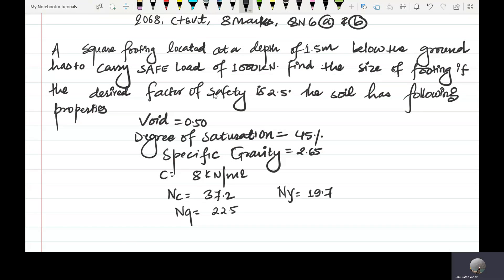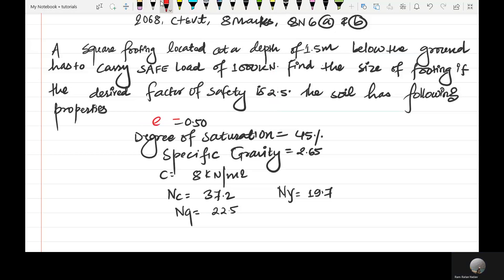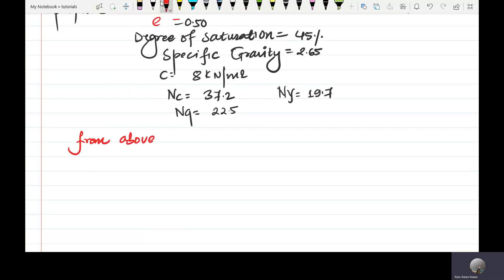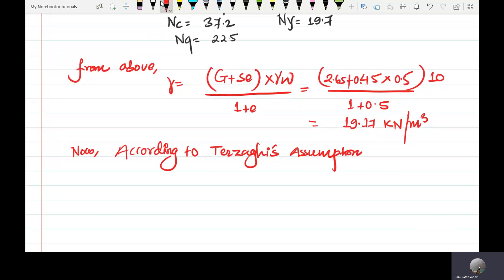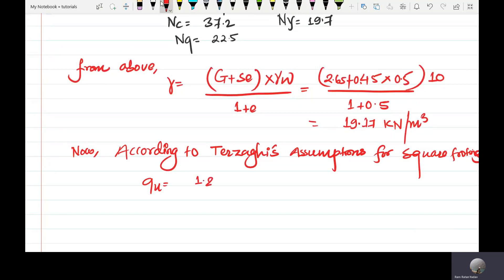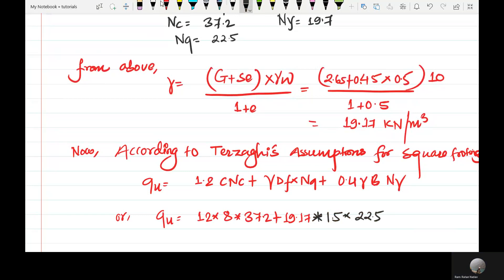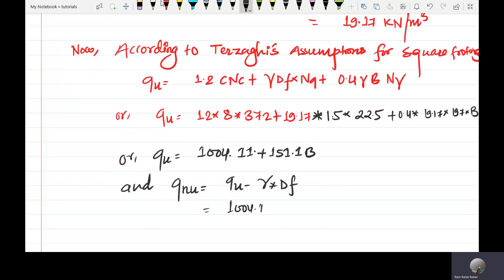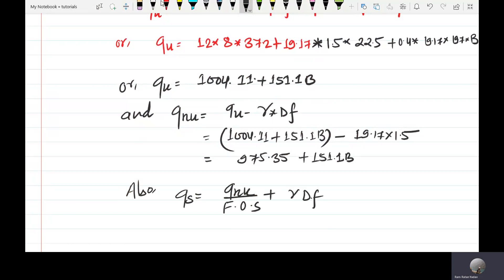Determination of Size of Square footing by Net allowable load by using Terzaghi's Bearing CAPACITY